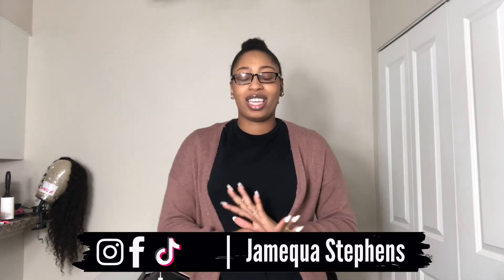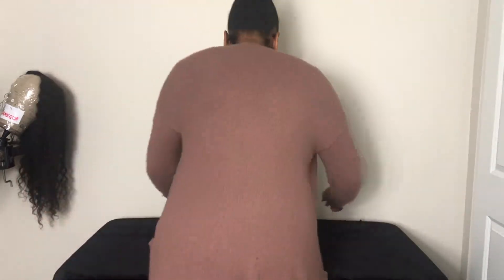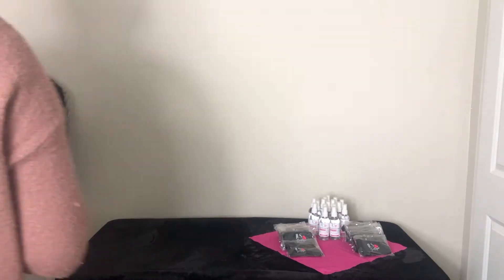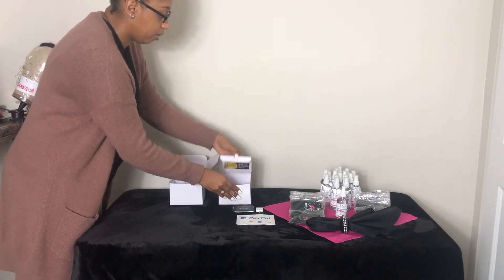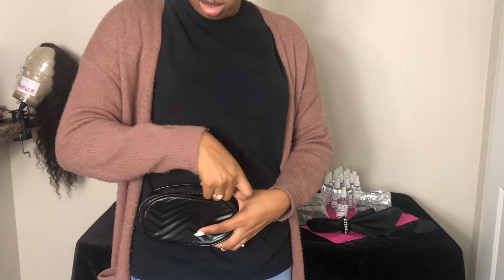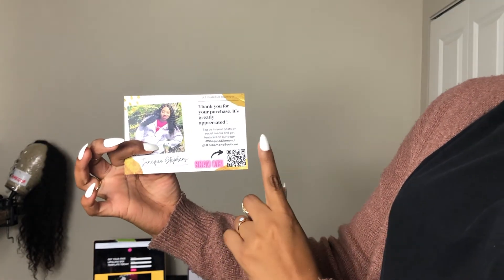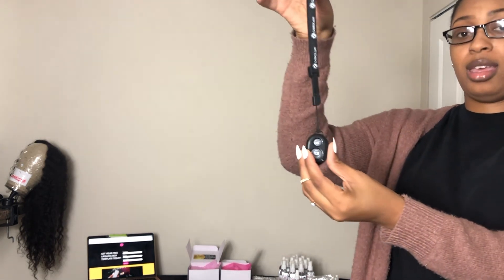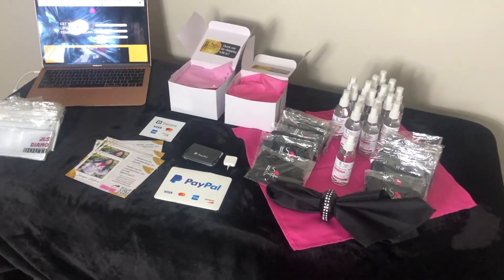HOW TO SET UP FOR YOUR POP-UP SHOP| BEGINNER FRIENDLY| Jamequa Stephens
Hey Diamonds! 💎
In this video, I’m showing you how to easily set up for your next pop-up shop! Watch as I do a demo table setup, sharing how I organize my space to attract customers and keep everything running smoothly. I’ll also share the essential tools I use to stay productive and efficient during the event.